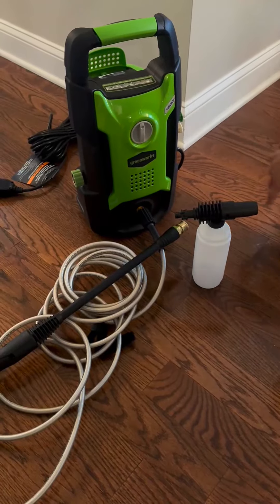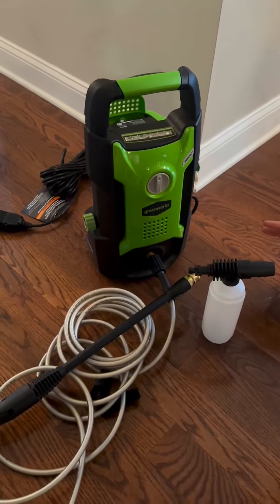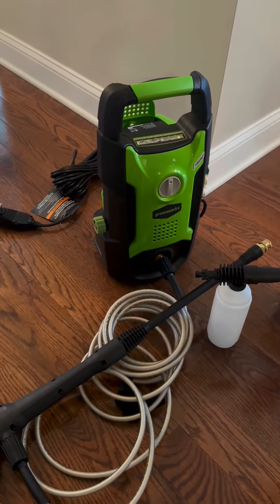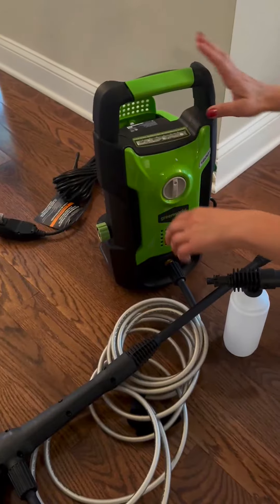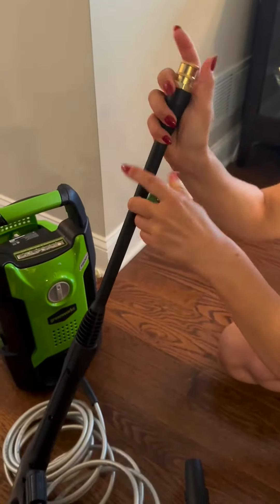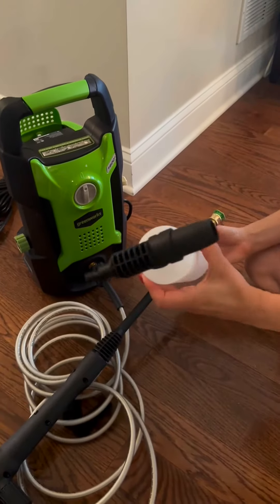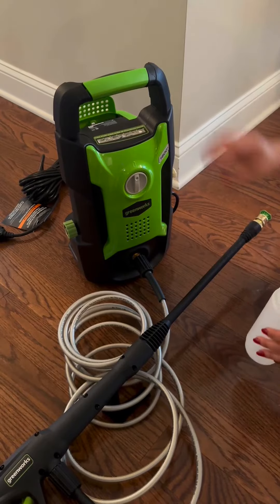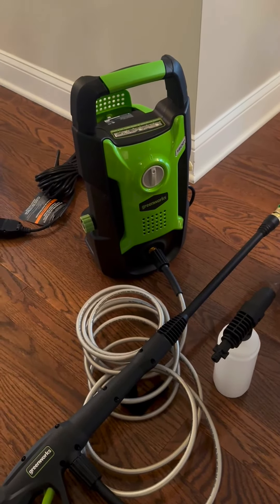Greenworks 1600 PSI 1 2 GPM Electric Pressure Washer Review, Very Powerful